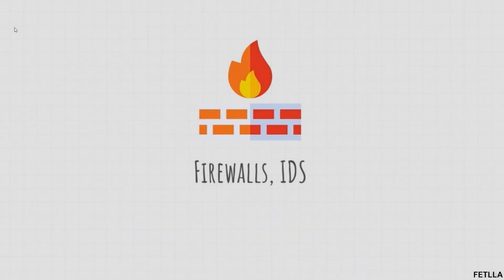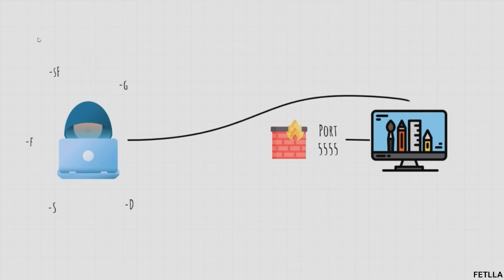What is Firewall and IDS explained in Malayalam | Learn Ethical Hacking for free | Fetlla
Ethical Hacking  Module 5 - Scanning : Part 10

In this video, we will provide a comprehensive explanation, in Malayalam, about two essential network security components: Firewalls and Intrusion Detection Systems (IDS). Firewalls act as a barrier between internal and external networks, controlling network traffic based on predefined rules to protect against unauthorized access. IDS, on the other hand, monitors network activities and alerts administrators about suspicious or malicious behavior. Through this video, we will delve into the concepts of Firewalls and IDS, their functionalities, types, and how they work together to enhance network security. Join us to gain a clear understanding of Firewalls and IDS in Malayalam and fortify your knowledge in the field of network security!

This video is meant to teach and not to harm or take advantage of anyone or any group. You are responsible for what you do with the information in the video, and we are not responsible for any harm or damage that may occur as a result of your actions.